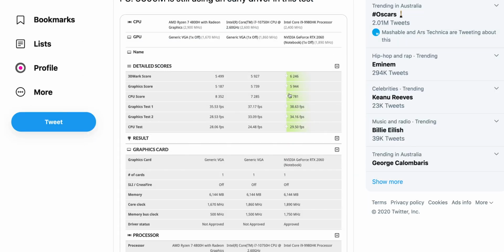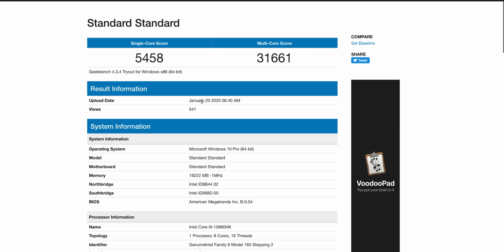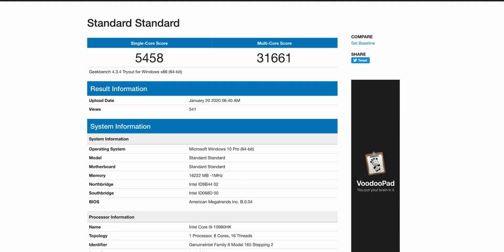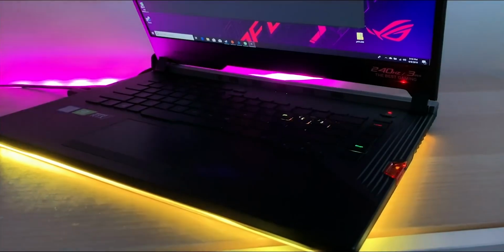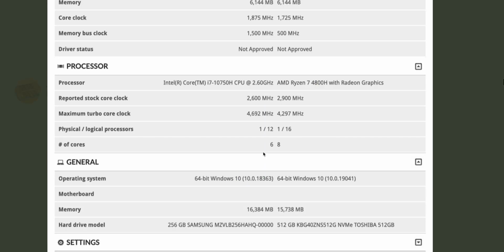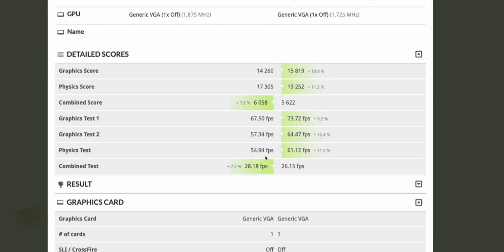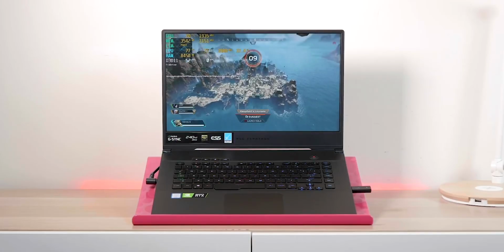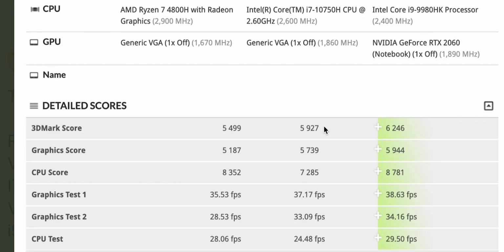AMD 4800H RX 5600M v 10750H RTX 2060 Benchmarks | Next Gen Battle!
AMD 4800H RX 5600 v 10750H RTX 2060 Benchmarks | Next Gen Battle!

⏩ Recommended SSD's for Laptops: